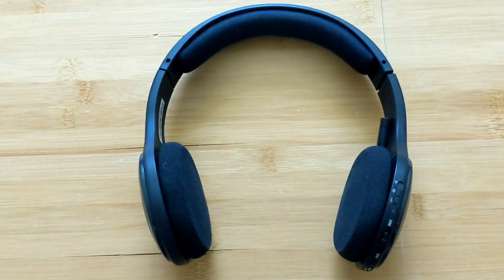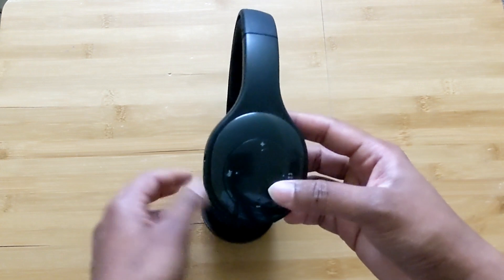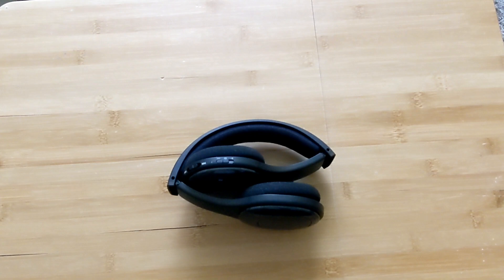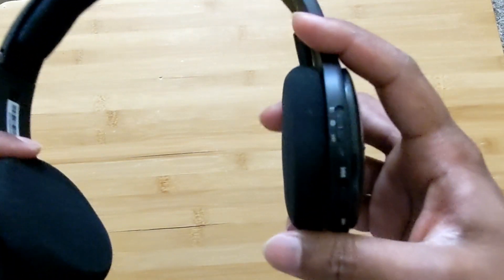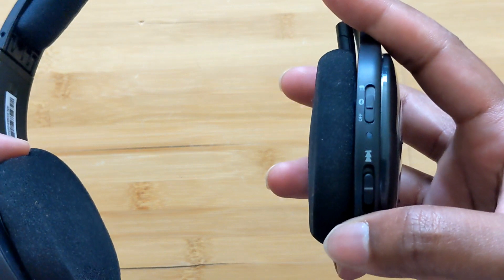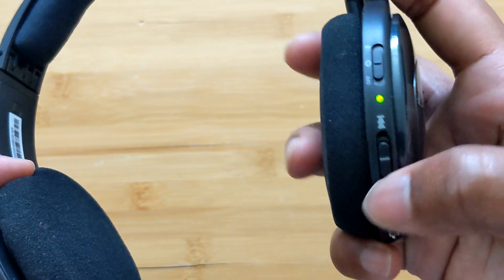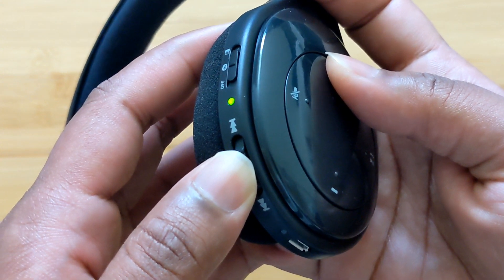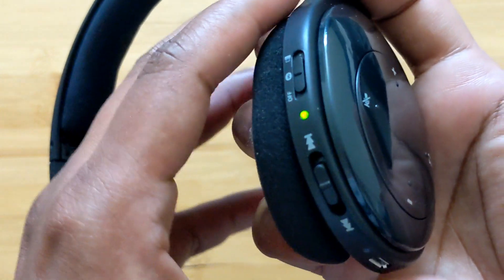Logitech h800 bluetooth pairing fix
follow the steps if logitech h800 headset is not visible on bluetooth menu.

Bluetooth connectivity didn't work as expected. When I switched on the Bluetooth on my phone, I couldn't find the Logitech device on the Bluetooth menu. So understood that the device is not in the pairing mode. I tried with two other laptops, but none of them worked. So I had to contact the Logitech customer support to understand what's going on.

Apparently, they made it difficult for the users who are setting up this for the first time so I'd like to show you how to do that. First off, you switch off the device first and then switch the button back to Bluetooth. The green LED button should start blinking. Then move the track button towards the top and press the volume up at the same time.
Press both these buttons together for three seconds and you should see the LED blinking fast. That's when you should know that devices and pairing mode. Now, you should be able to be see the device the Logitech headphones on your Bluetooth menu. And you should be good to go.